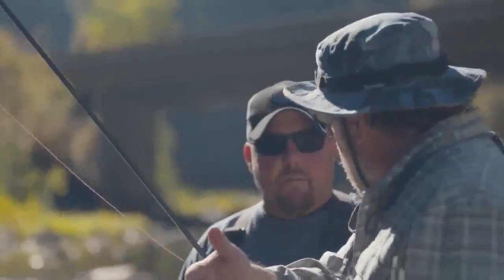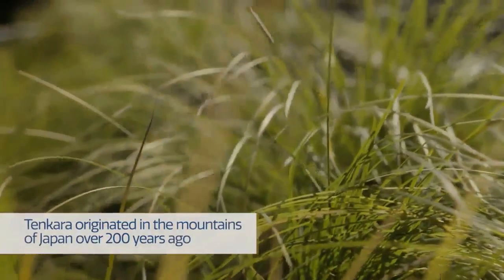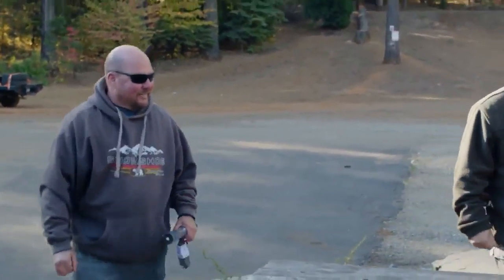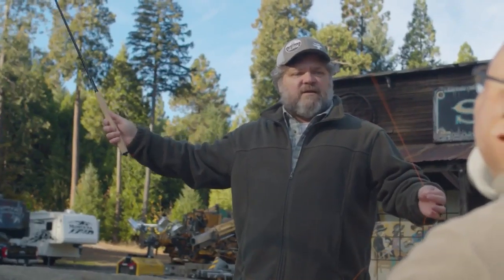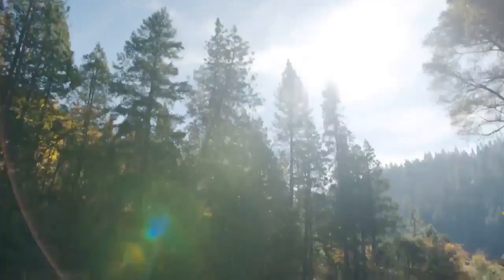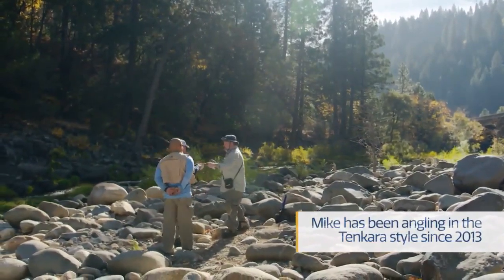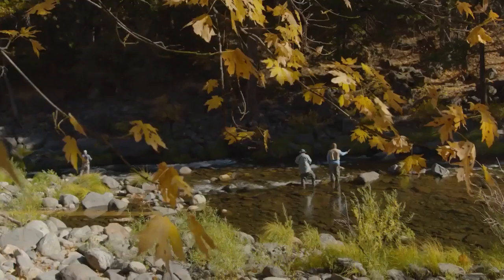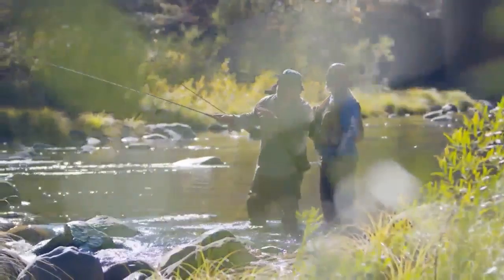Go inside the pure fly fishing art of Tenkara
Tenkara is a style of fly fishing that replaces gear and accessories with the absolute basics:  a 3oz rod with line tied at the end. Nothing else is needed, not even a reel. Tenkara, which translates from Japanese as “from heaven,” is all about connecting with nature. When he’s not teaching special education, local fisherman and Tenkara USA Ambassador, Mike Willis, offers private lessons for the those looking to connect with nature.